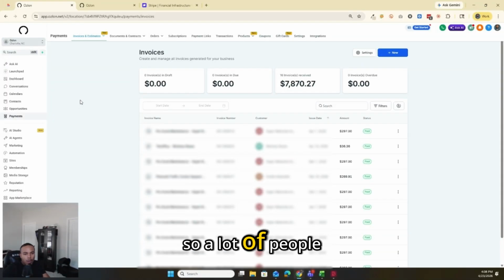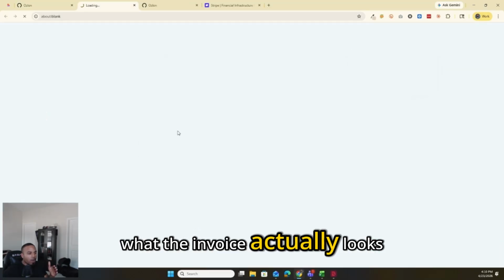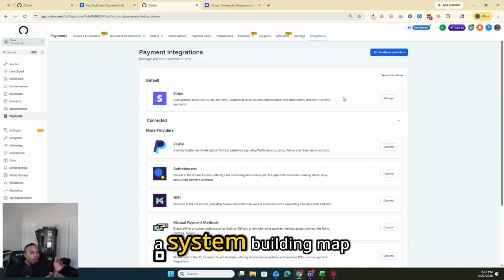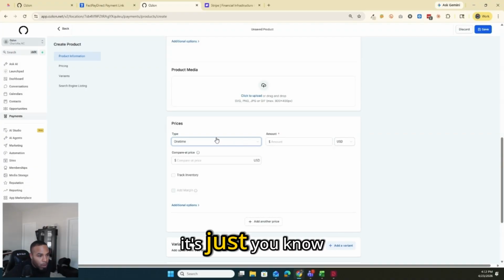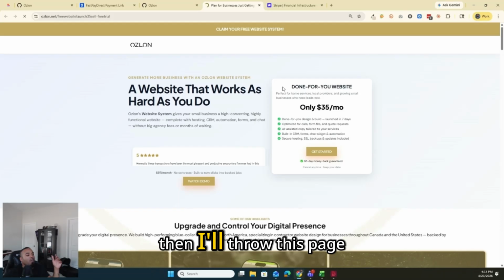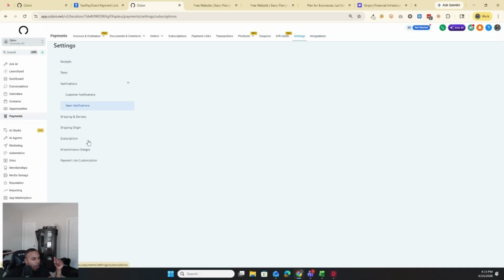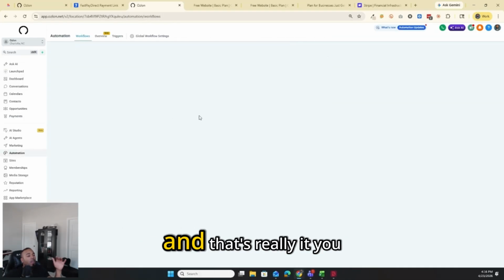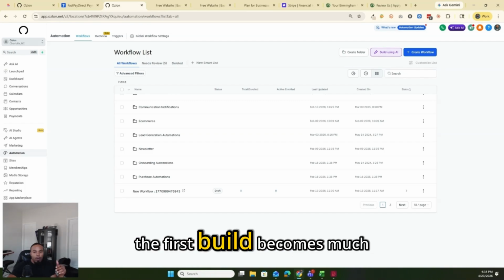How to Set Up Client Billing in GoHighLevel So You Get Paid Automatically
Still chasing invoices, sending manual payment reminders, or trying to figure out who has paid and who hasn’t?

In this video, Colin Osborne shows you how to set up client billing in GoHighLevel so you can create a smoother payment process, send invoices, use recurring billing, connect Stripe, automate reminders, and get paid faster without adding more manual admin work to your day.

You’ll learn how to think through your billing workflow, including one-time payments, recurring invoices, payment links, Stripe processing fees, invoice reminders, after-payment actions, and how to move clients into the next stage automatically once payment is complete.

In this video, we cover:
- How to set up client billing inside GoHighLevel
- How invoices and recurring payments work
- How to connect Stripe with GoHighLevel
- How to send payment links inside conversations
- How to use payment reminders for unpaid invoices
- Common billing mistakes to avoid
- How to create a simple workflow that helps you get paid faster

Build the system once, then let it run.